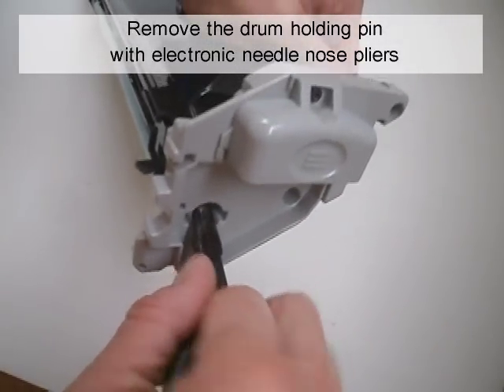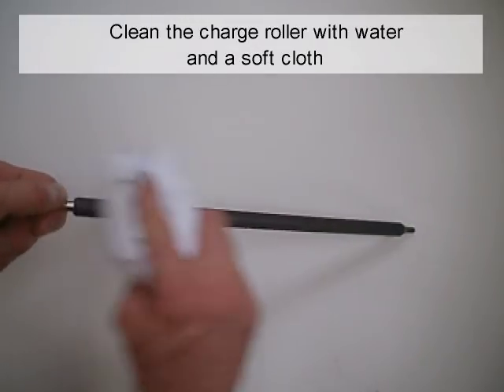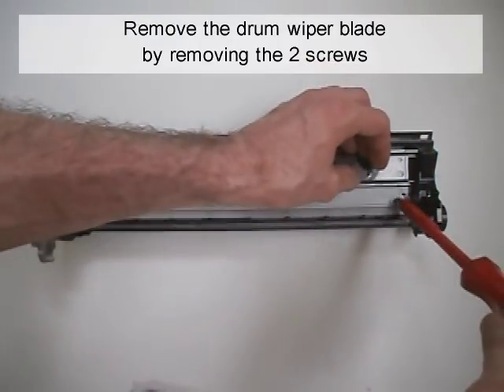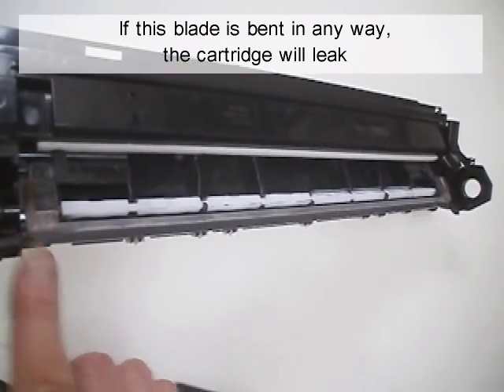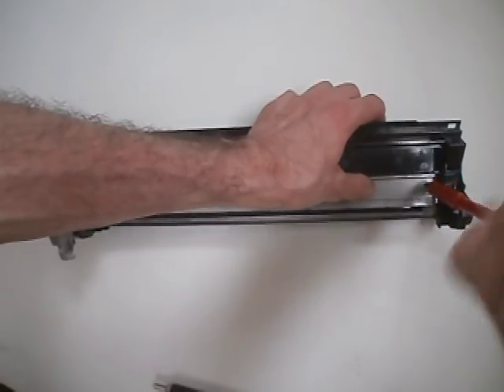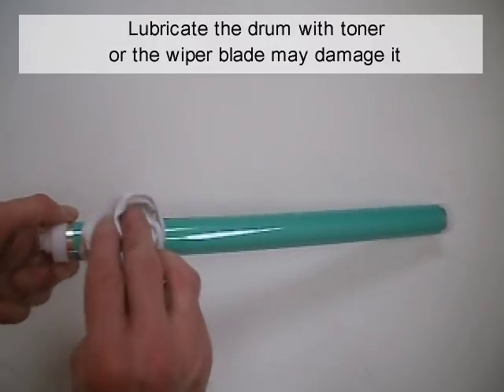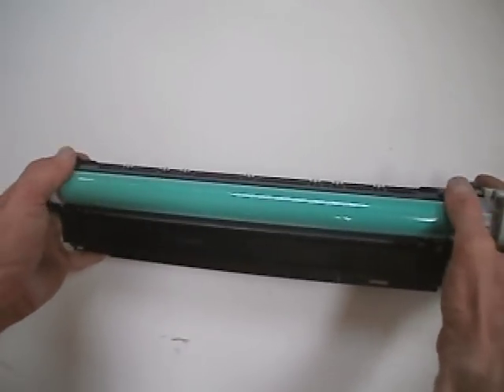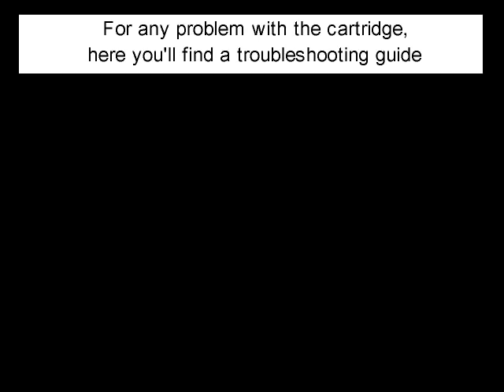Canon iR 2016 2020 C-EXV14 Drum Unit Remanufacturing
Rebuilding Instructions for Canon iR-2016 iR-2018 iR-2020 iR-2022 iR-2025 iR-2030 iR-2318 C-EXV14 OPC Drum Unit Cartridges

Things needed:
- Screwdriver
- Drum
- Wiper blade
- Electronic Needle Nose Pliers

Do not breathe the toner dust.